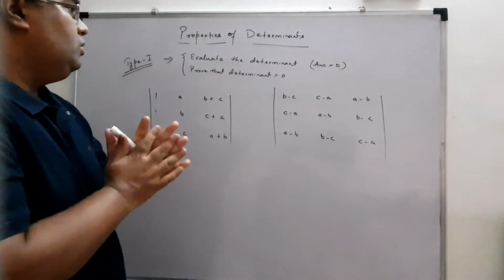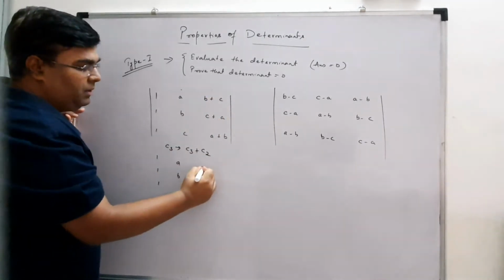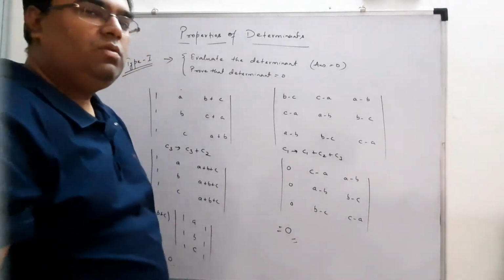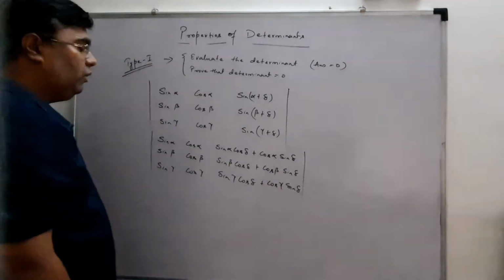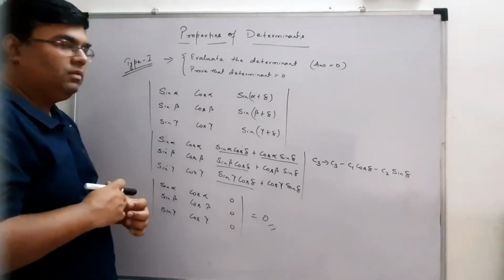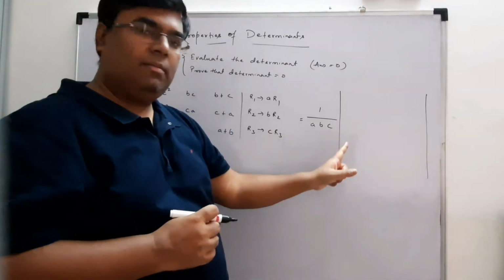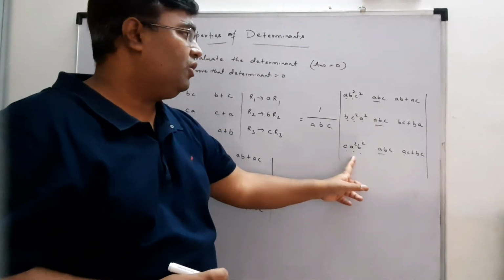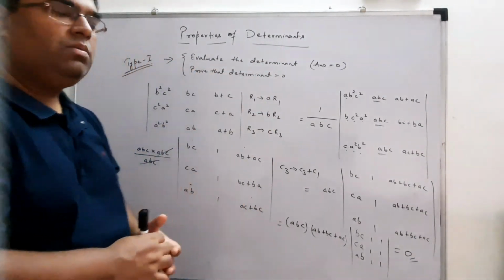Properties of Determinants Part 3